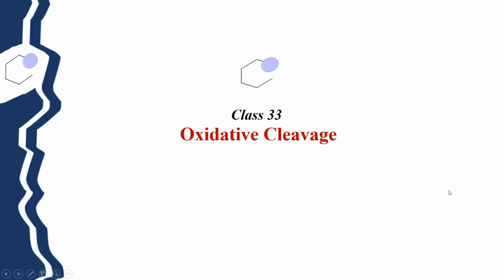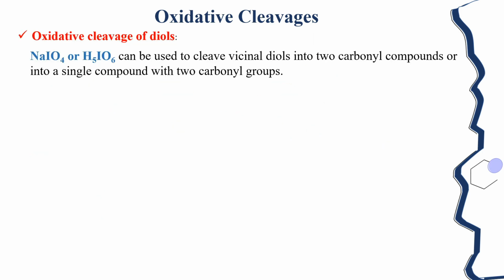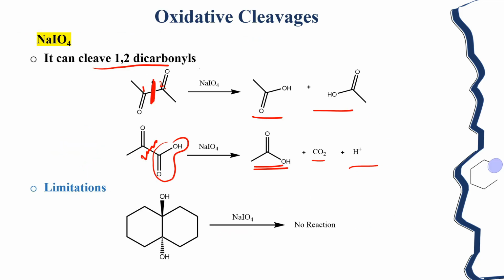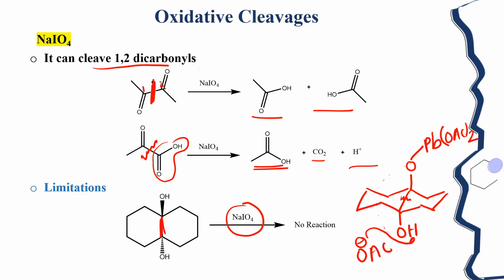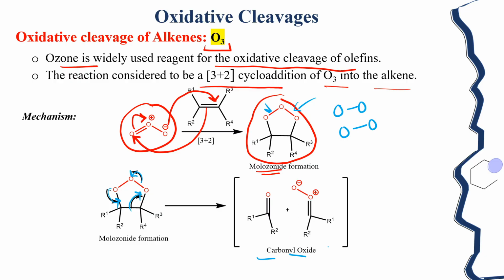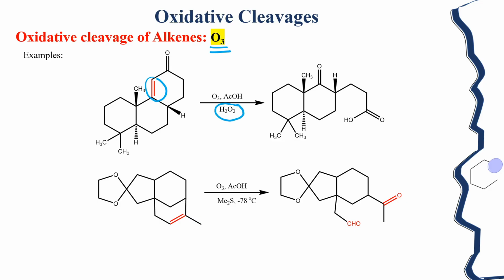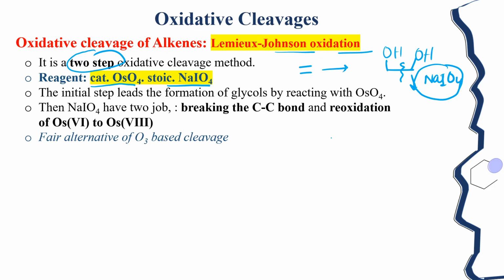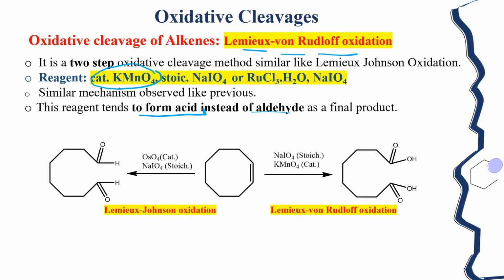Reagent Chemistry Lec 33 | Oxidative cleavage of diols and Alkene | NaIO4, Pb(OAc)4, ozone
Topic Covered oxidatiove cleavage of Diols and Alkenes via NaIO4, ledtetracetate, ozone and lemieux johnson & lemieux von rudolff oxidation.